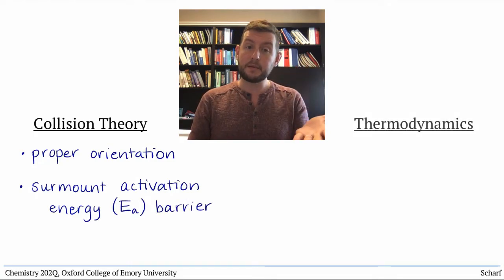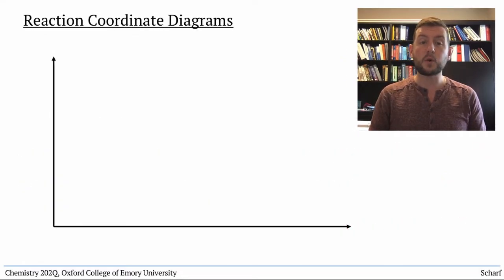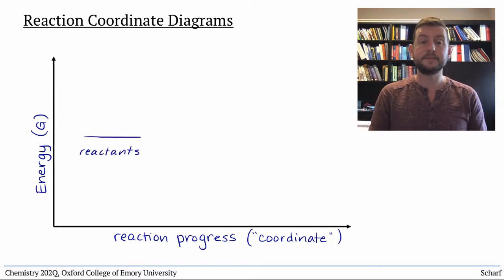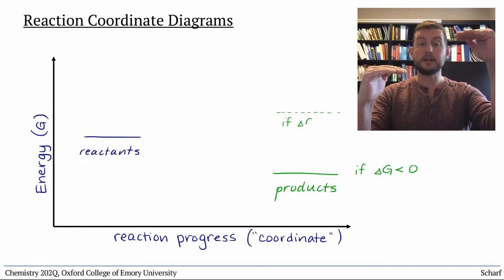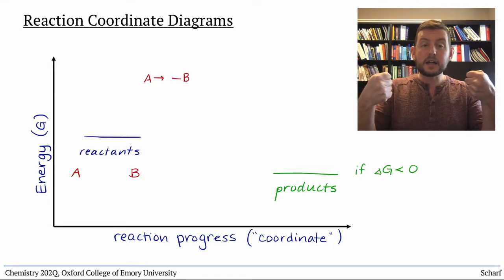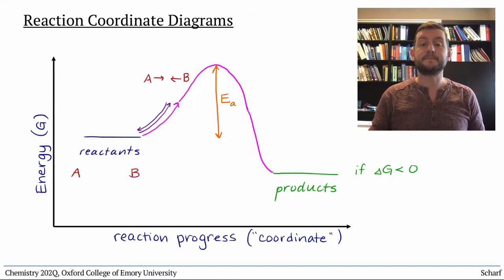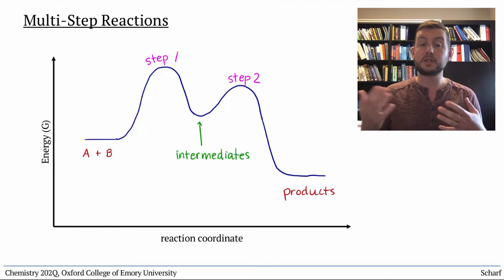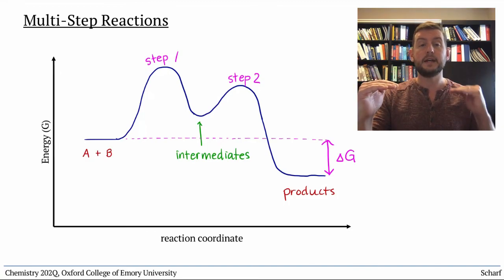Thermodynamics 6: Reaction Coordinate Diagrams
This video illustrates the reaction coordinate diagram, a common graphical representation of thermodynamic (and kinetic!) quantities that illustrates many important features of chemical reactions.

Expert Note: We recognize that many reaction coordinate diagrams illustrate enthalpy on the y-axis; while these are perfectly valid and valuable, they don't provide the more comprehensive information about spontaneity.